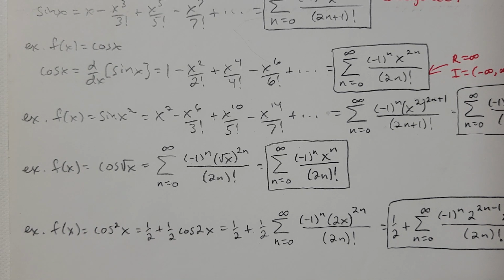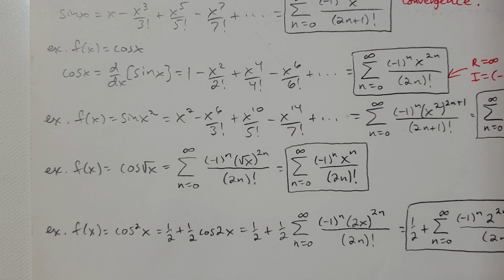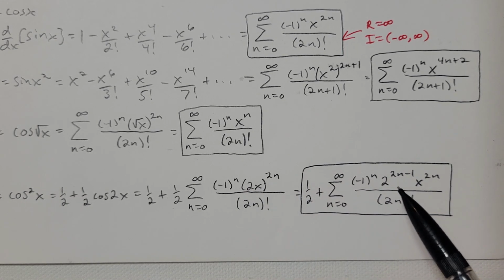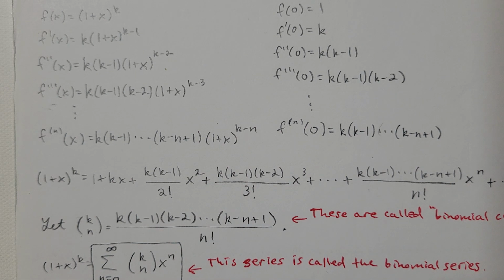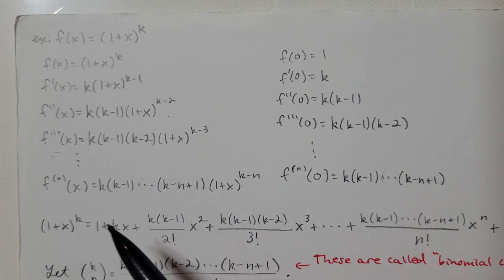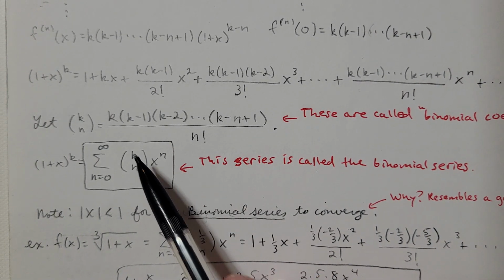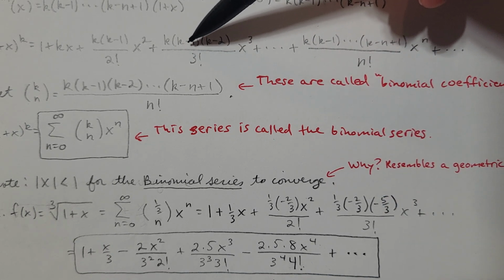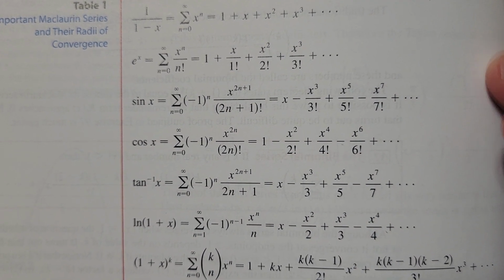Spielman 223 notes video #075